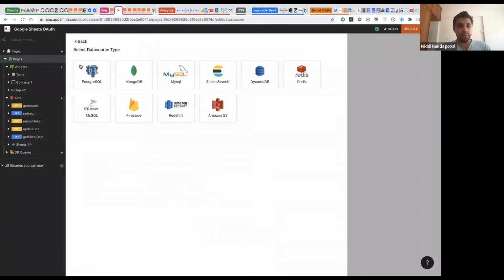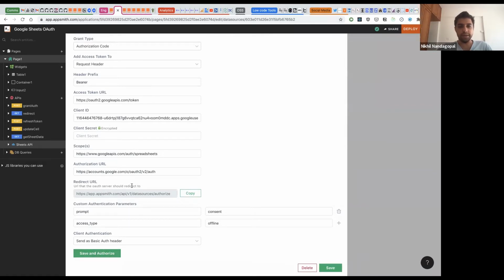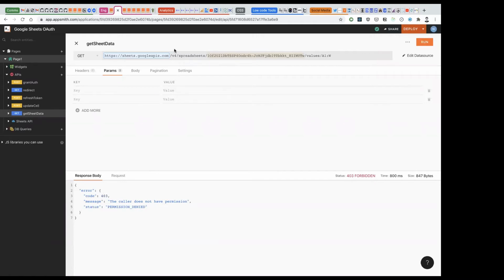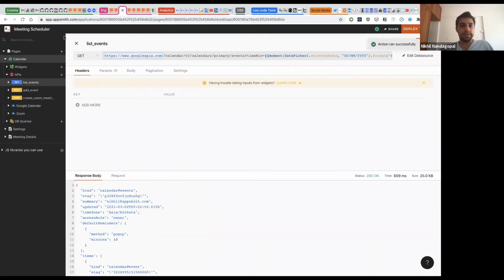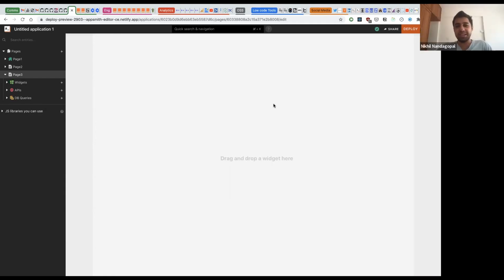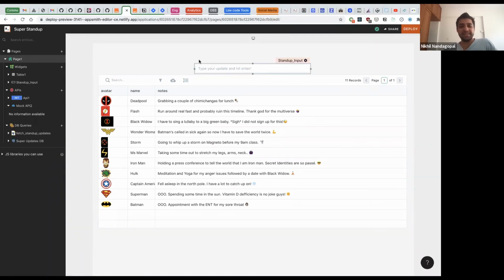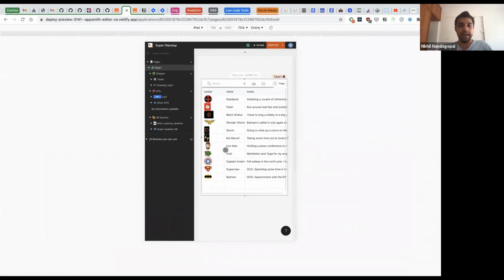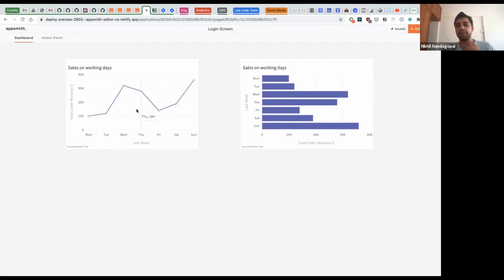Quick search, Responsive Canvas and Hidden Pages: Community Call 2nd Mar 2021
Appsmith office hours held on March 2nd, 2021

Timestamps

0:34 Feedback from the Community within the past week
7:44 Authenticating Google APIs with OAuth 2
17:41 Easy editor navigation using the new quick search and navigation feature
21:06 Build responsive apps with the new responsive canvas feature
24:48 Hide deployed pages from navigation menu with hidden pages